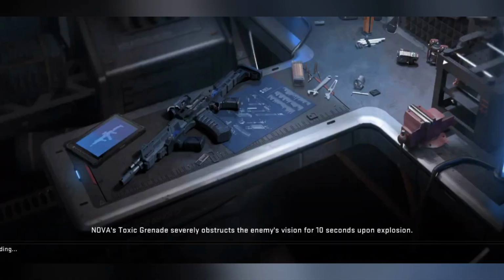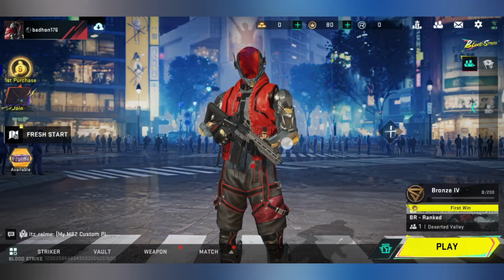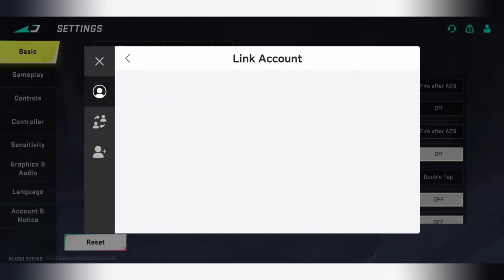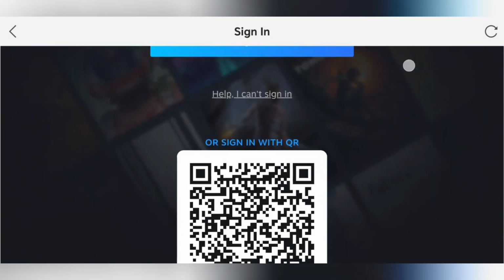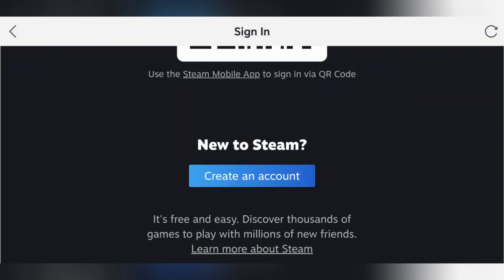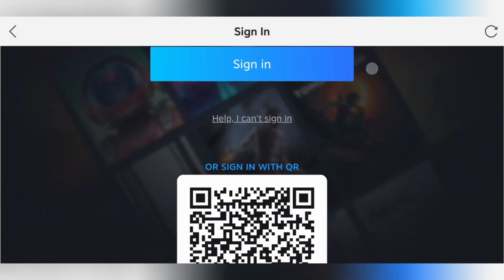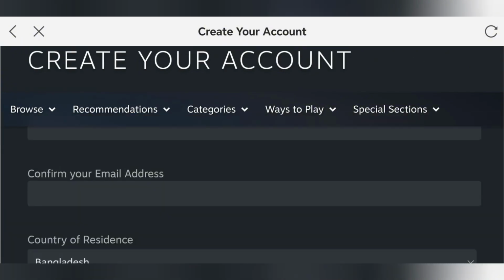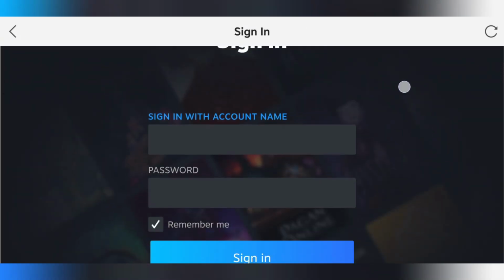How To Link BloodStrike Mobile To PC